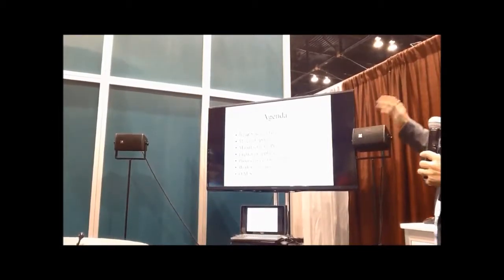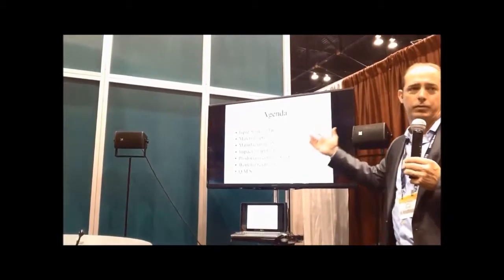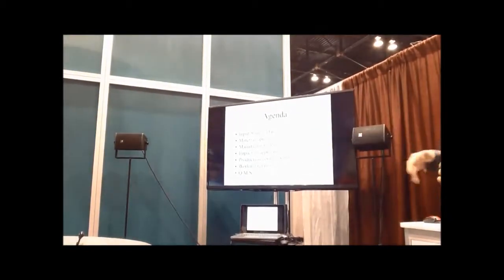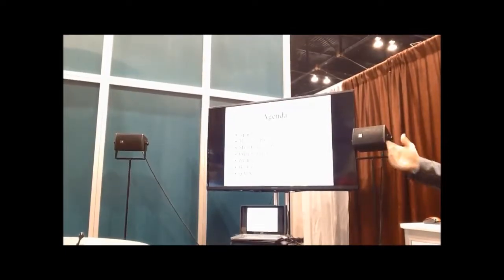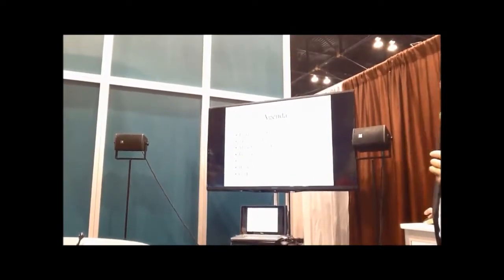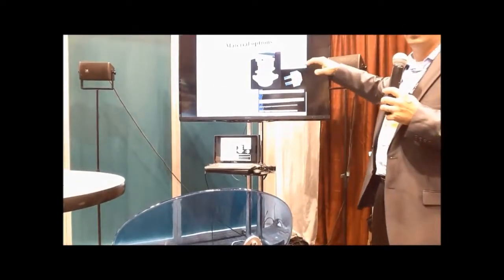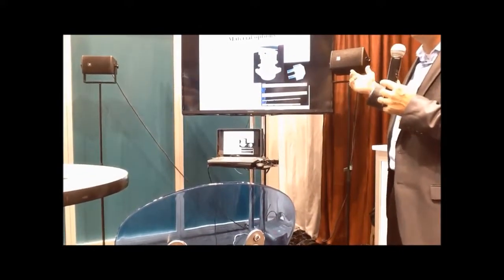IMTS Part 2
Part 2 in Carl Dekker's IMTS2014 Presentation.
When and How to Work With a Service Provider.